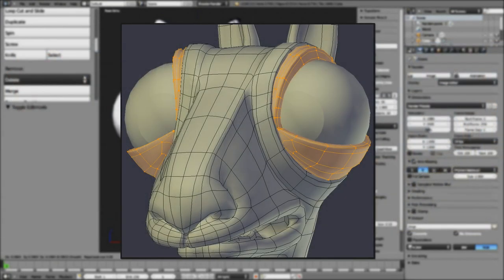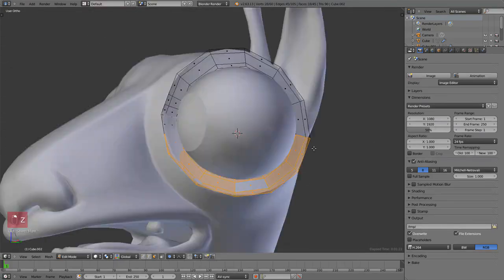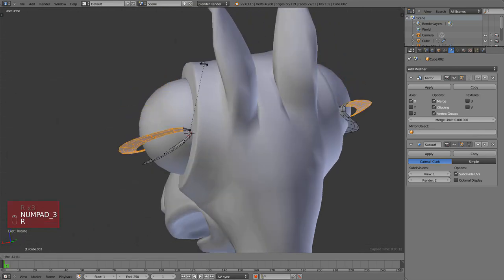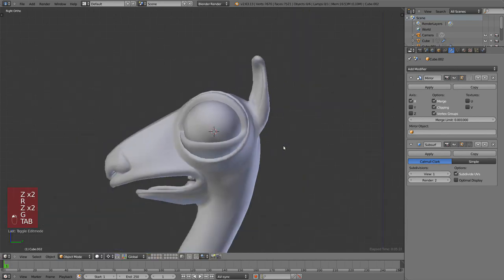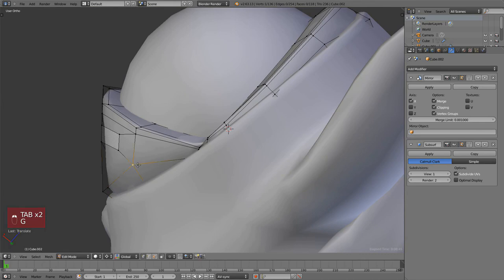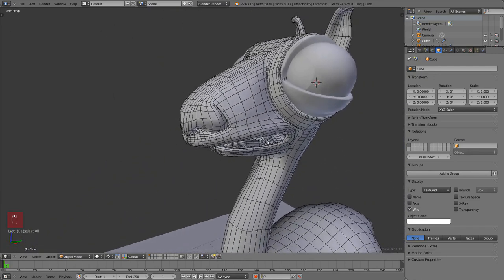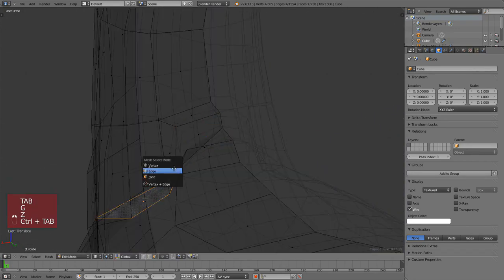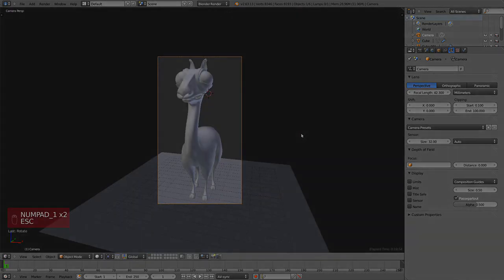Venom's Lab 2 - 05 Moar Details!